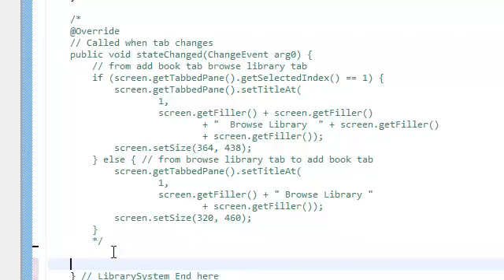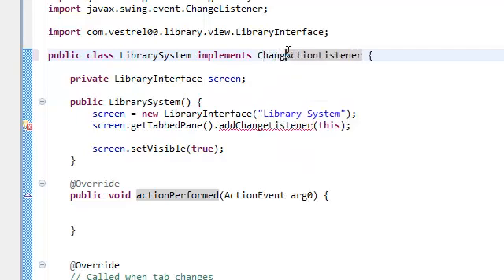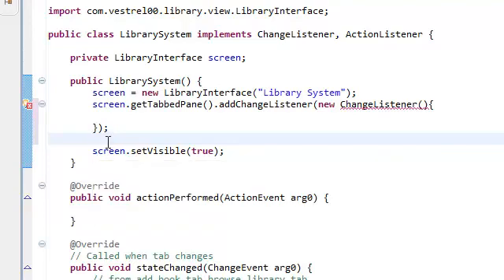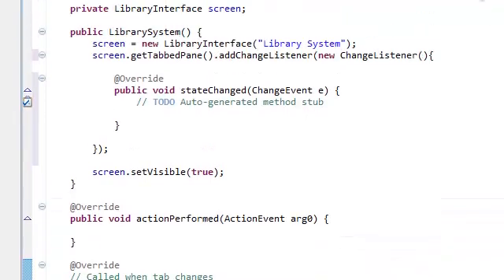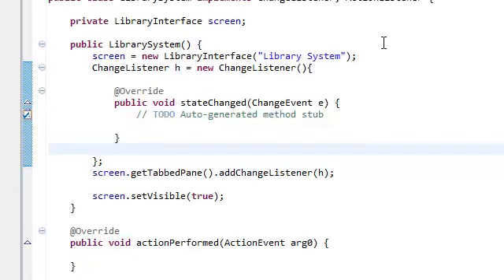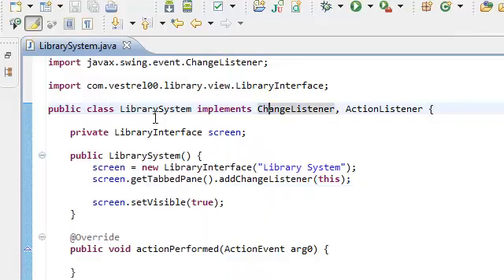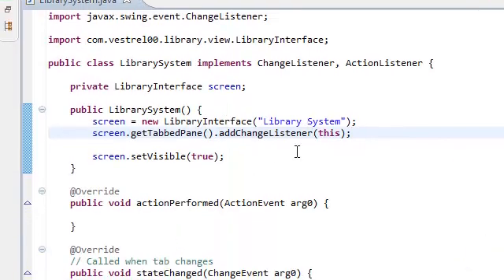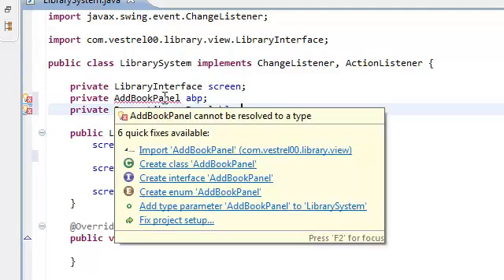Java: Extended Simple Library System With GUI (Part 18)